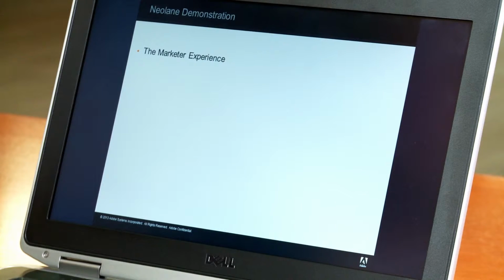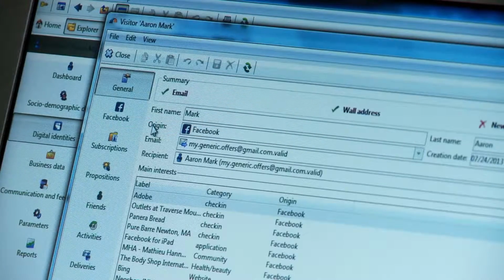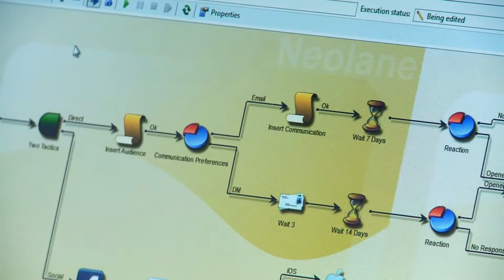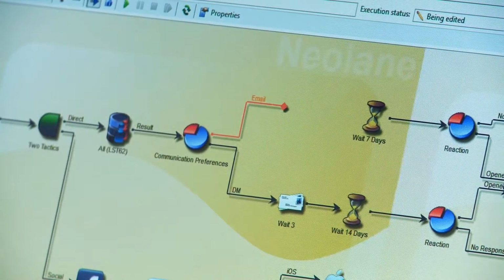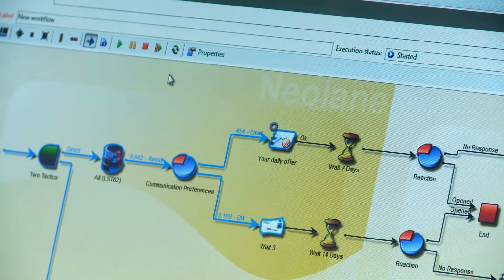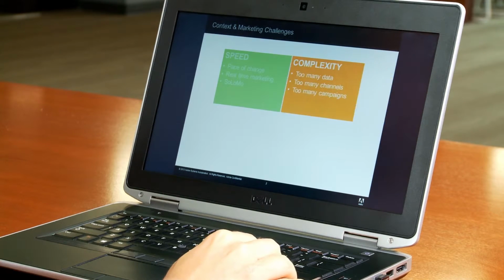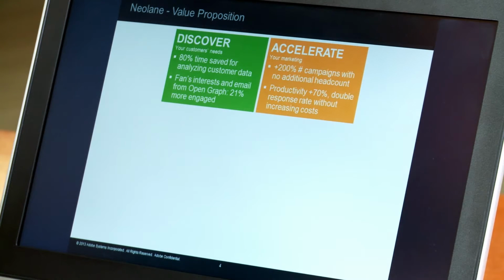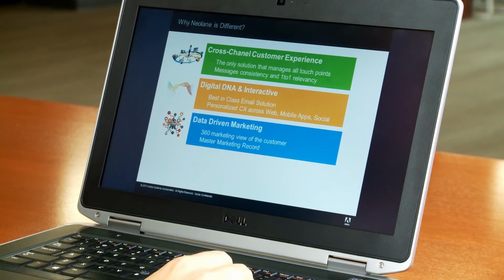Adobe - Neolane Overview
- Neolane Overview - Neolane Overview Hawaii Oahu Hawaiian honolulu Waikiki Lanikai video production graphic design studio film production company commercial production video green screen motion graphics designer corporate video production company Viral Marketing Video YouTube Video Creation green video screen event video production/CMG Finals/Adobe/Neolane Overview Final.mp4